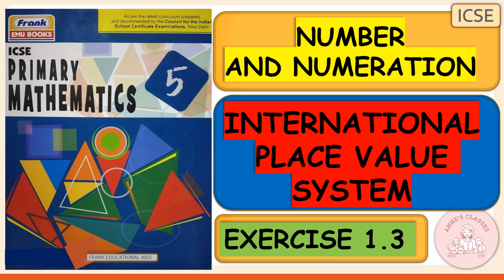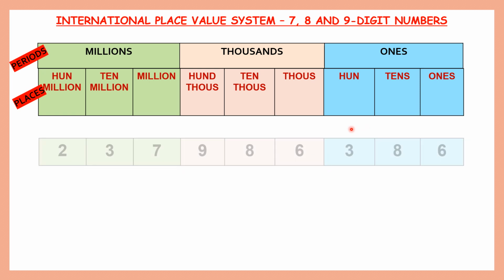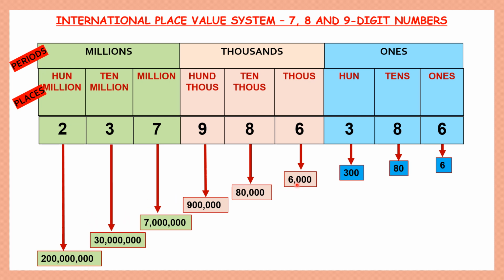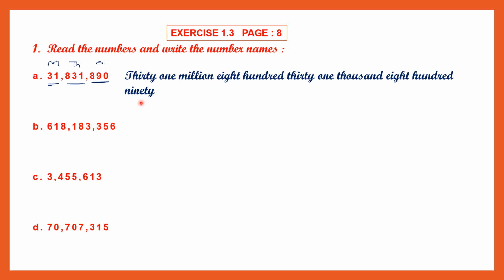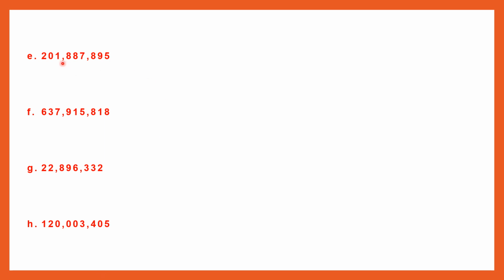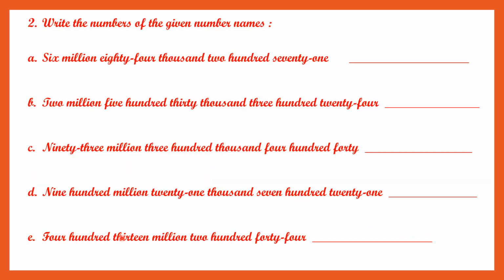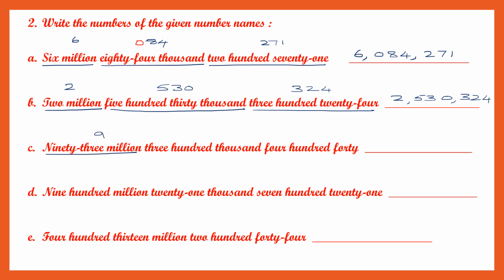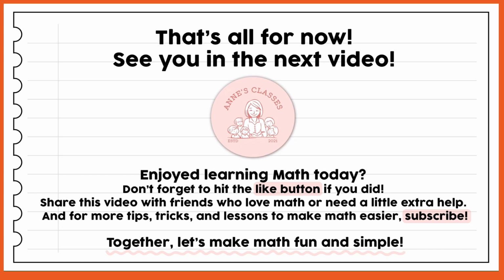NUMBER AND NUMERATION, ICSE PRIMARY MATHEMATICS, CHAPTER 1, EXERCISE 1.3, QUESTIONS 1 AND 2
Hi everyone.  In today's video we will be working out NUMBER AND NUMERATION, ICSE PRIMARY MATHEMATICS, CHAPTER 1, EXERCISE 1.3 , QUESTIONS 1 AND 2